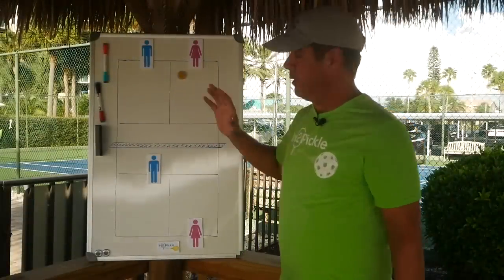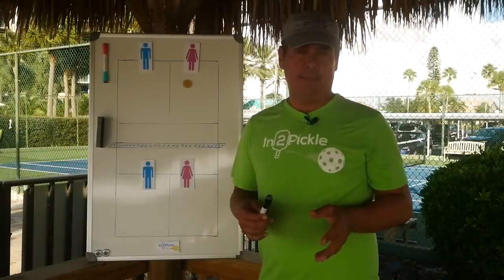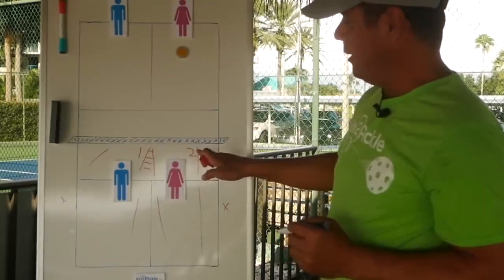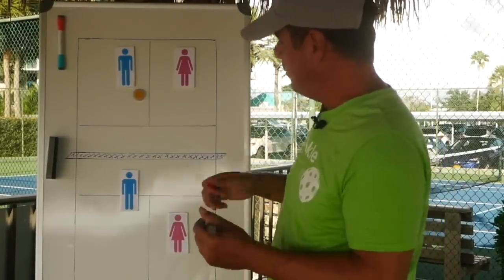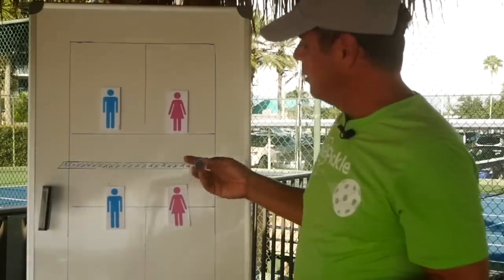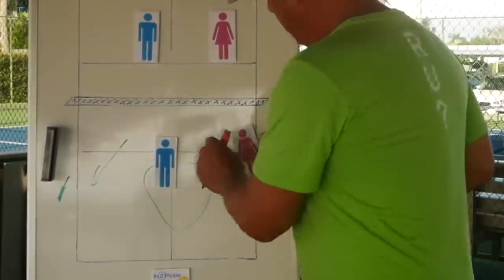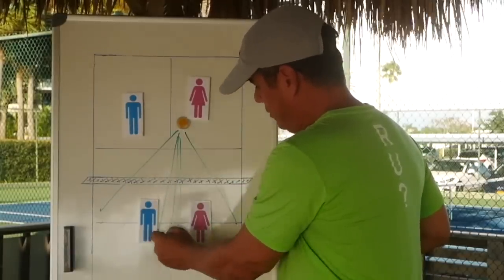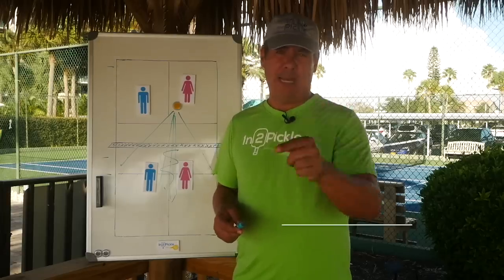TOP Strategies to Improve Your Pickleball Defense | Improve your Pickleball Game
My Top Strategies to Improve Your Pickleball Defense | Improve your Pickleball Game

Understanding pickleball court angles and how to cover them is a critical skill that all pickleball players can benefit from.

In this video we discuss the three angles in a pickleball point, rank the angles, and go over the optimal angle coverage in specific situations.  This is part of learning how to play percentage pickleball.

If you want a printout of the angles, you can find that here:

Tony
In2Pickle Player Development

Thanks to Coyote Hearing Studio for the music used in this video.